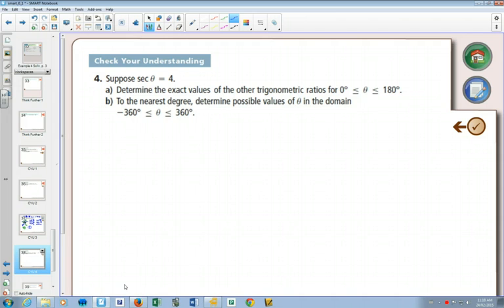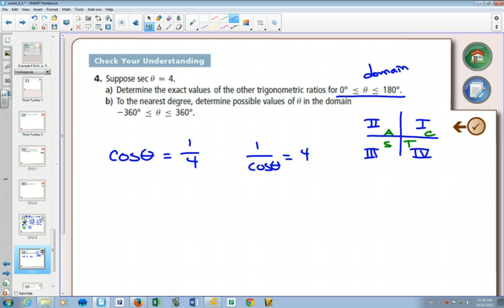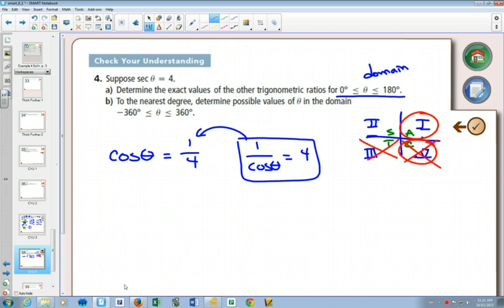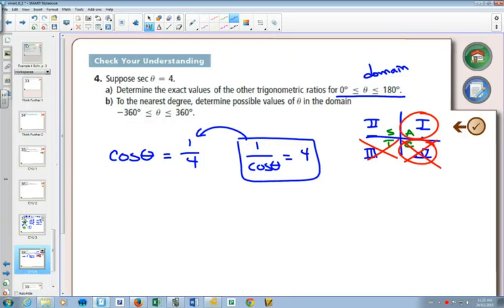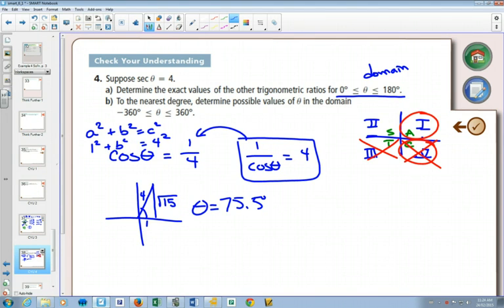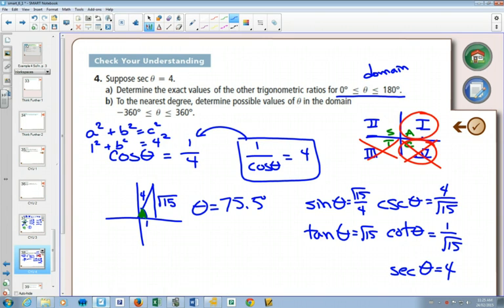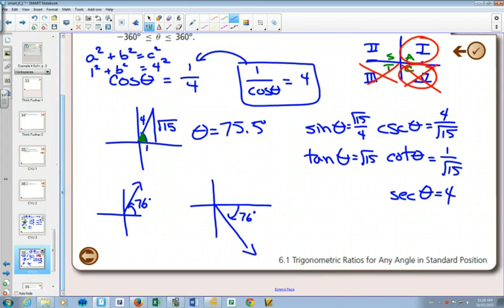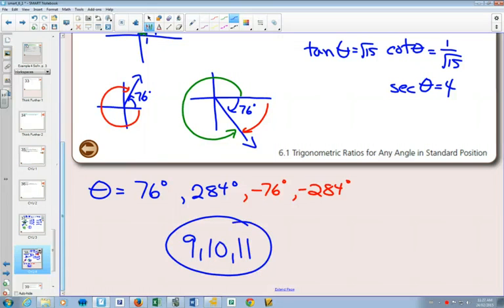40SP 6 1 Example 4